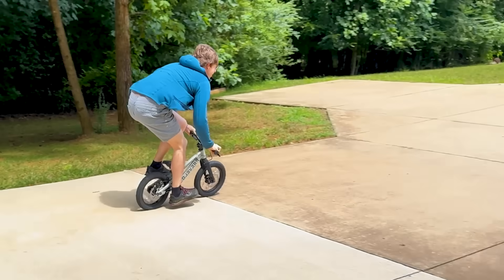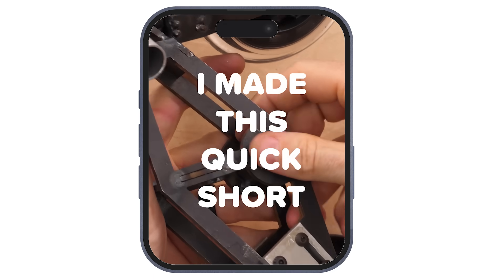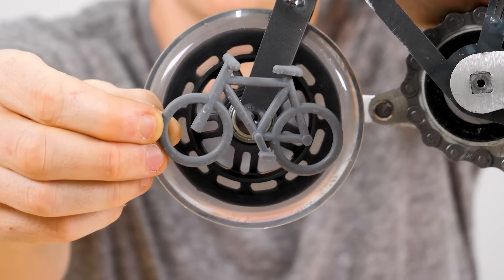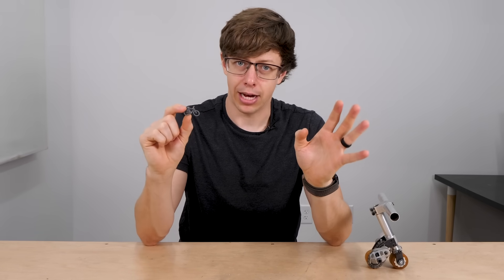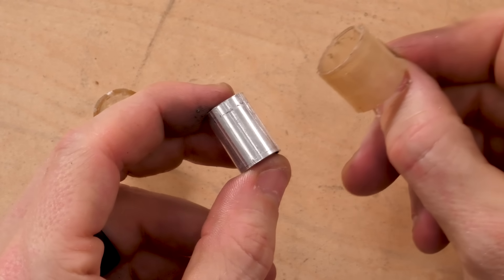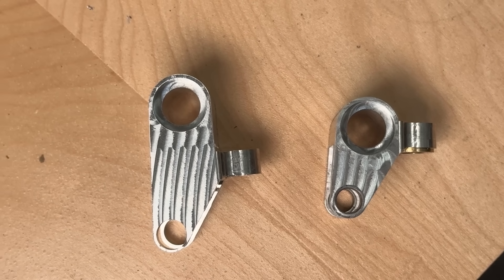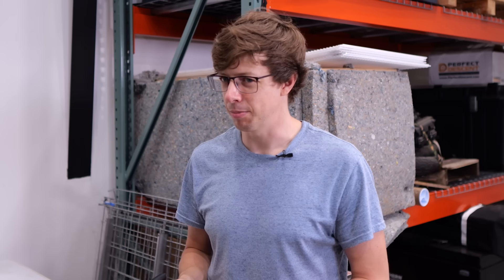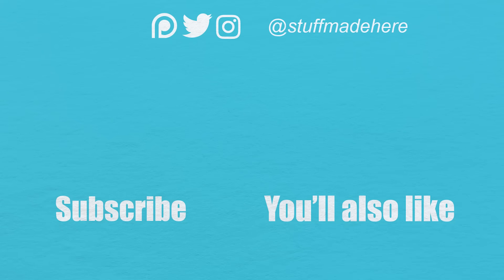After 100+ parts and 45 hours of practice, I did it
I love bikes. I decided I wanted to make a very small bike. Shenanigans and self one-up-manship ensued.